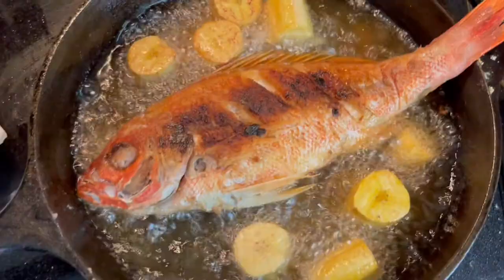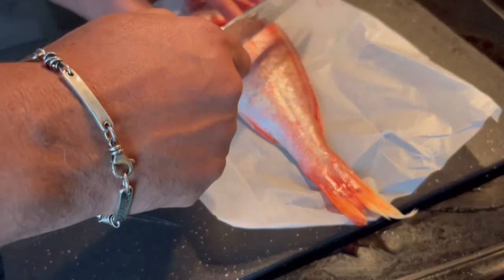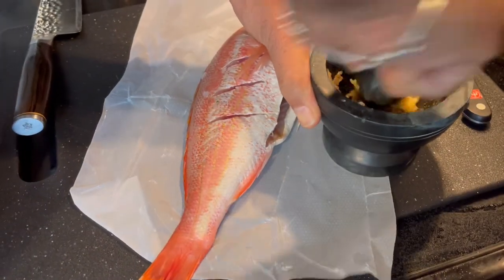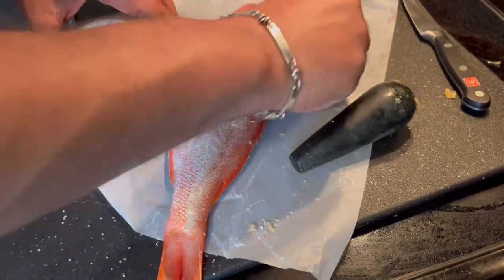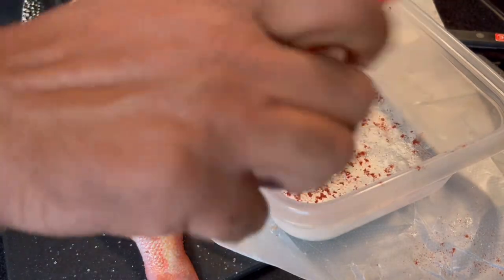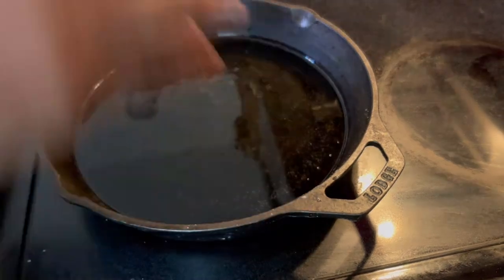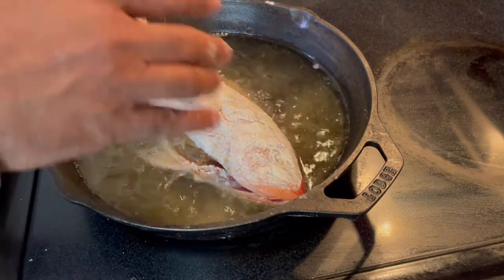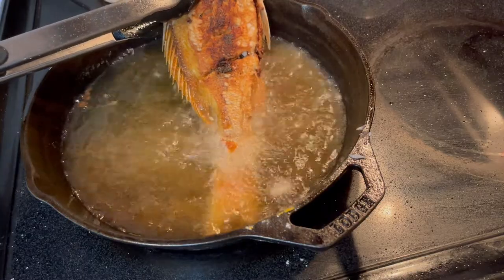Chillo Frito [Fried Red Snapper]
Let’s Create! This cast iron fried red snapper (chillo frito) follows pretty much the same island and South techniques. I use 100% natural ingredients. I also prepared a side of fried green plantains (tostones) to complement the fish.